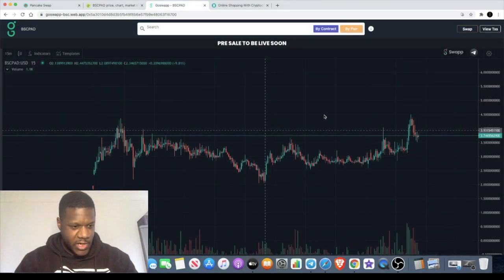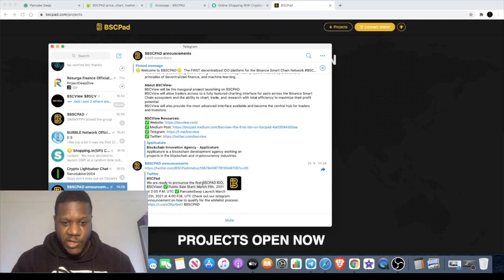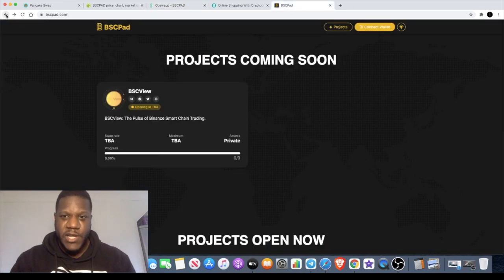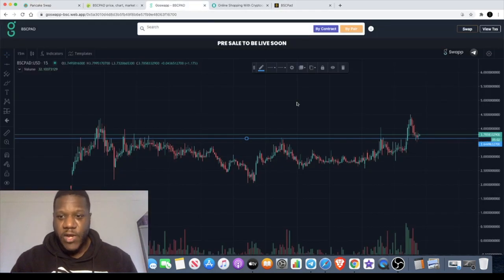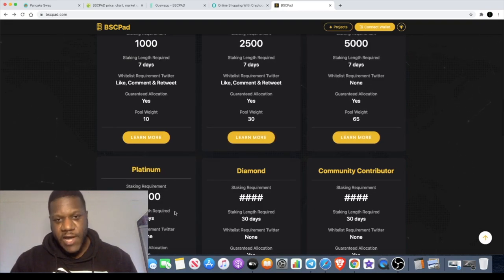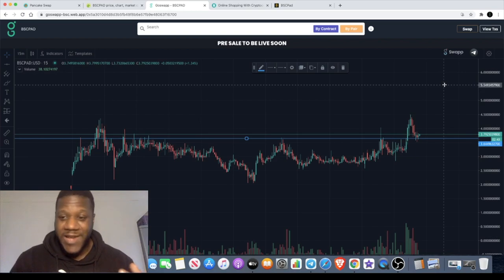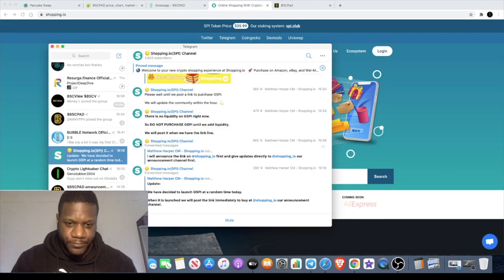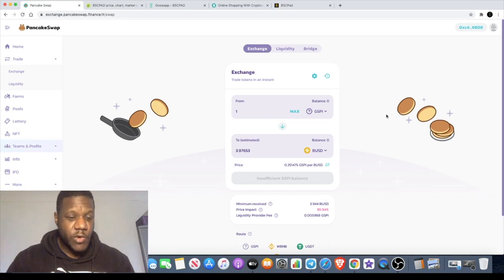BSCPAD | BSCView The Next 100X IDO? + SPI Governance Token GSPI Now On PancakeSwap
BSCPAD | BSCVIEW The Next 100X? + SPI Governance Token GSPI Now On PancakeSwap